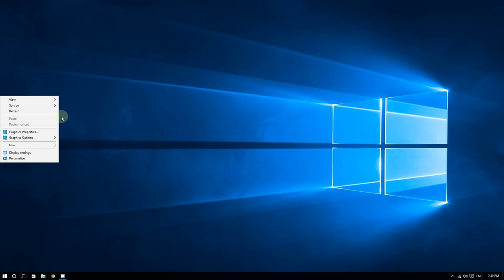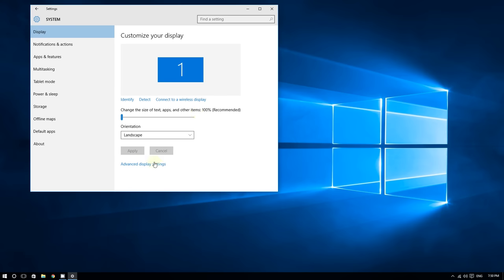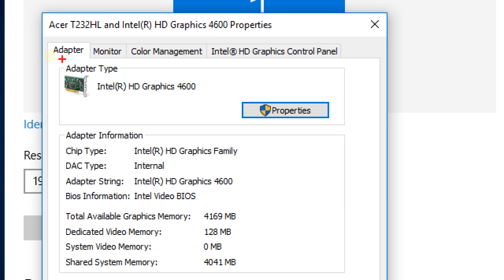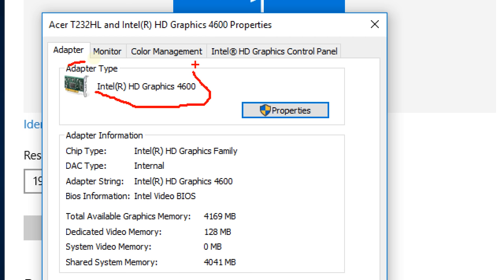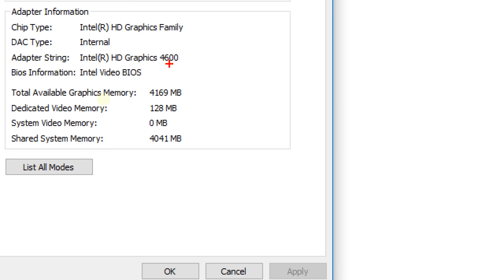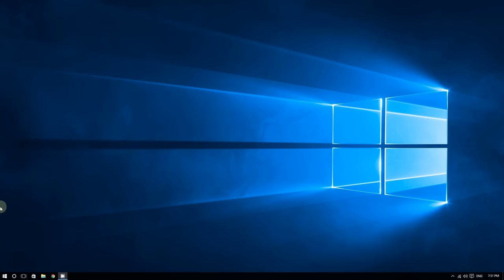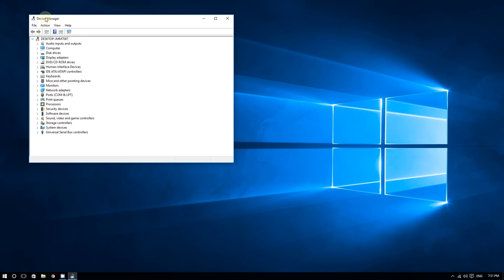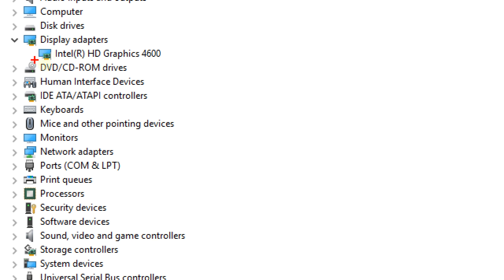Windows 10 - How to Check Which Graphics Card You Have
This video shows how to check which graphics you card you are running on WIndows 10. This allows you to know whether you have an Intel HD graphics card, Nvidia Geforce or an AMD Radeon ATI Graphics card.